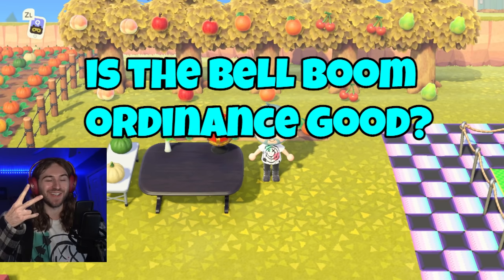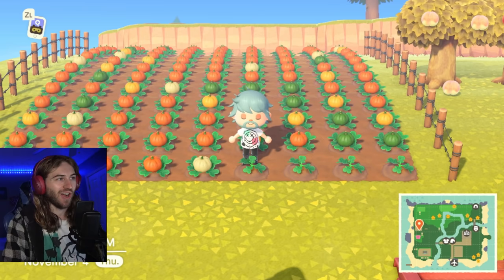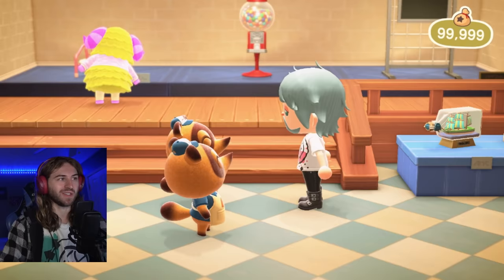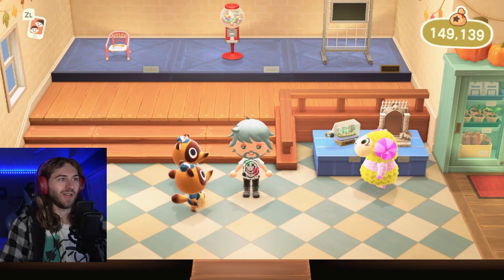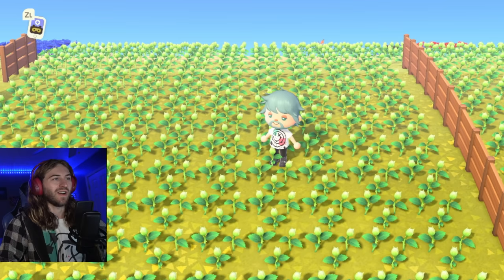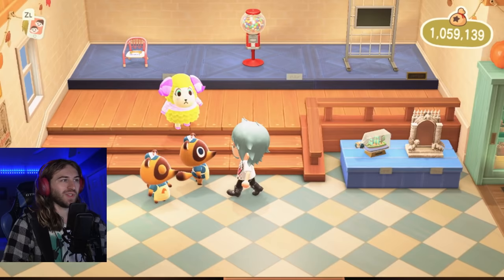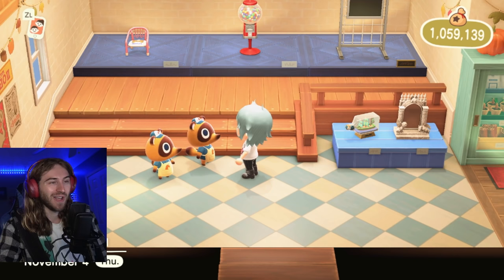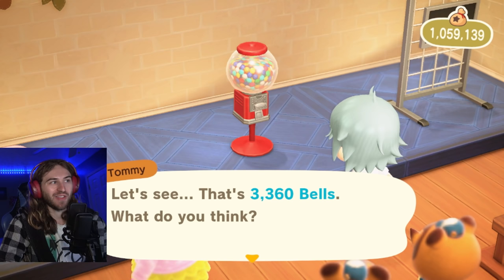Is the Bell Boom Ordinance Any Good?? | ACNH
In this animal crossing new horizons video we will be trying out the bell boom ordinance to see if its any good or not, is it even worth it?? we'll find out together!

✨ Awesome Stuff I Use & Recommend✨